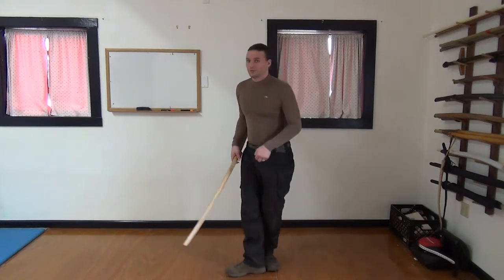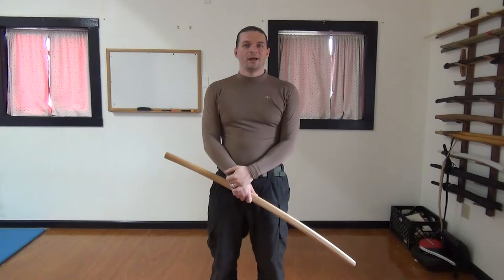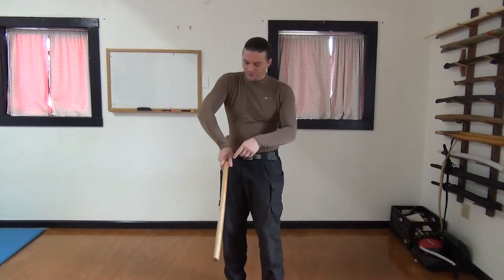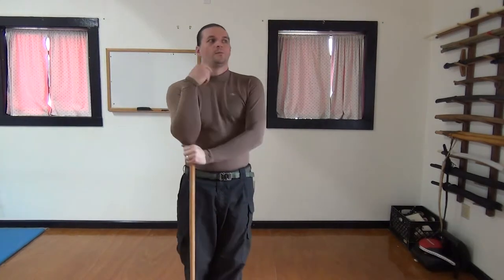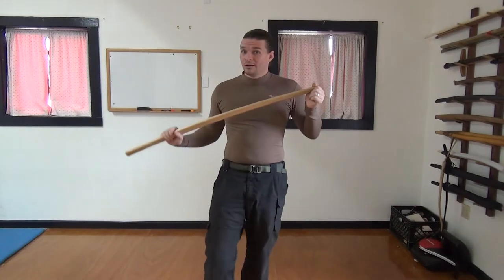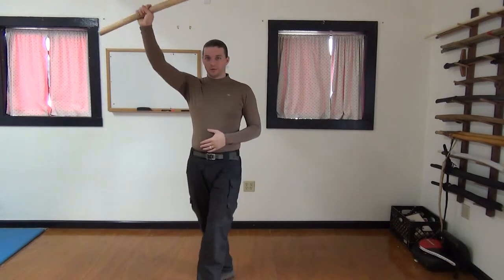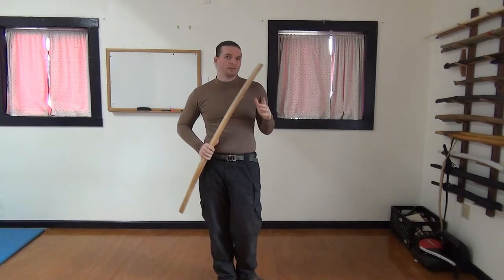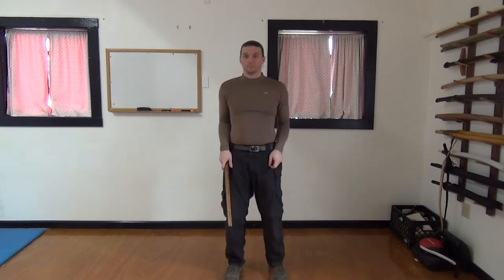Gedan no kamae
The lower attitude of fencing.